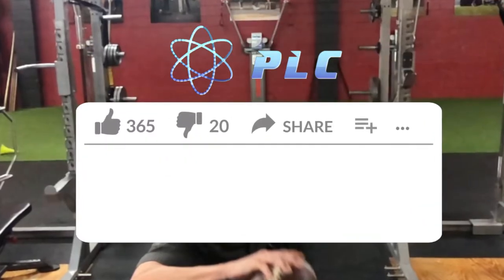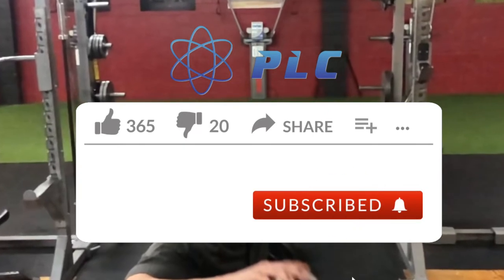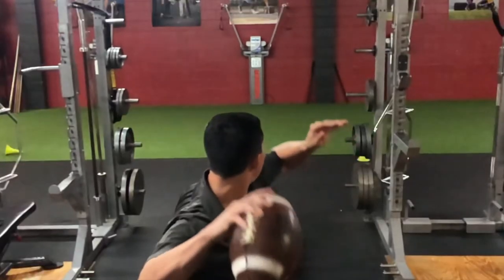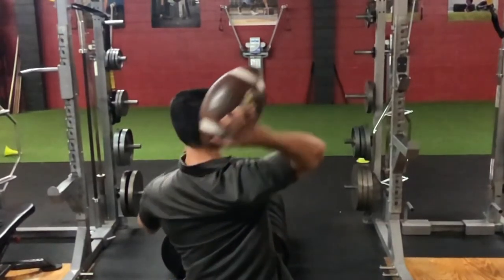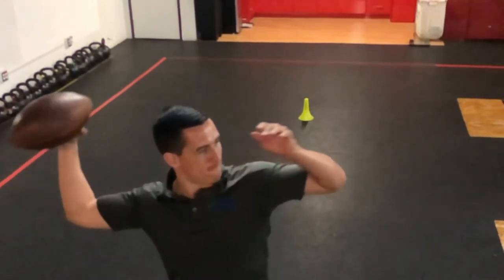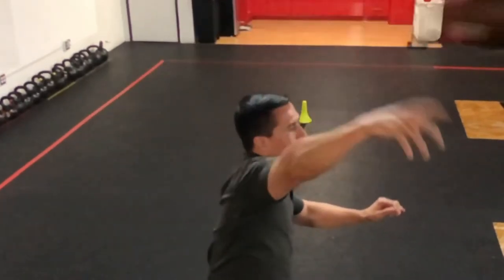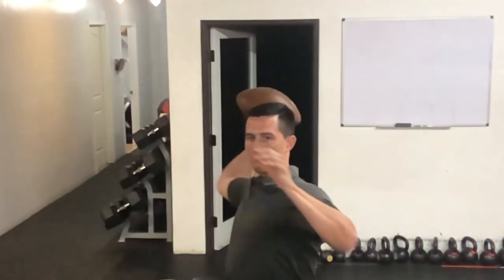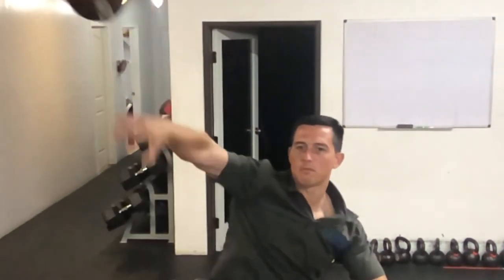Throwing a Spiral Football in Slow Motion| Performance Lab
Start Using Speed School Today For Free Throwing a Spiral: To all of you who requested this video, here is a short video of Morey explaining & throwing a spiral. I must say, this is definitely the shortest video we've created on YouTube. Let us know what other videos you want us to create.